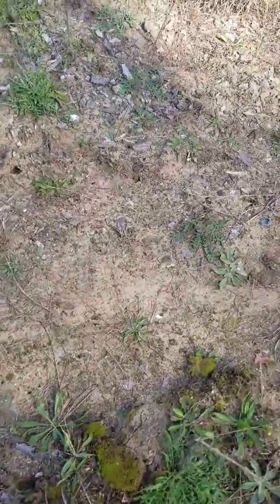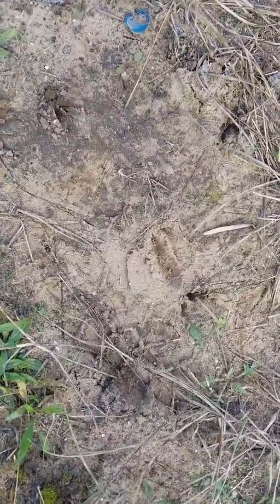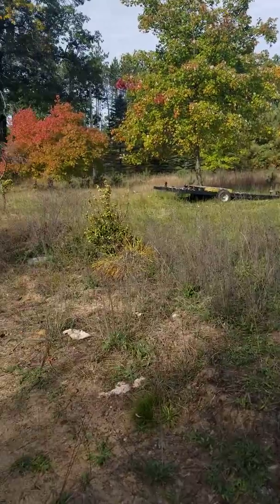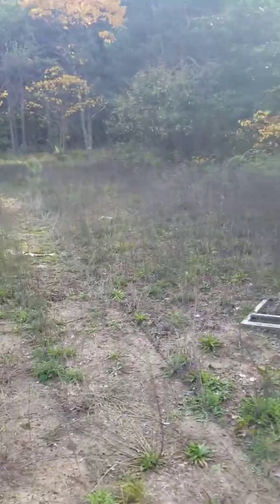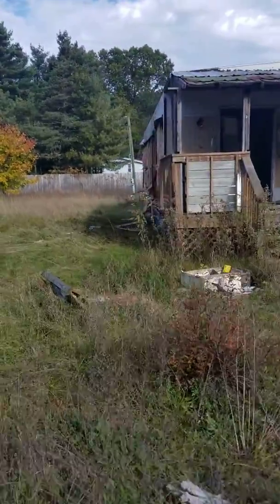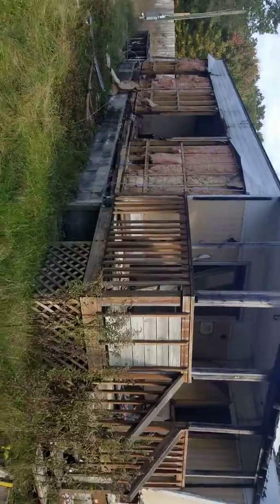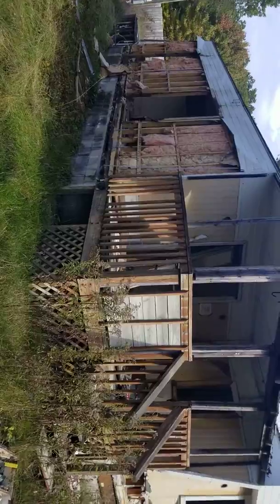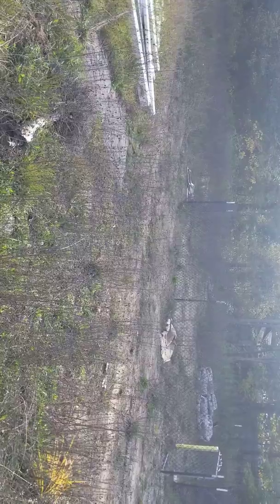The beginning of the Bare Cave!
You got to start somewhere!